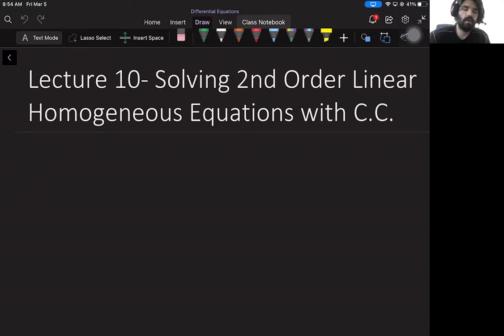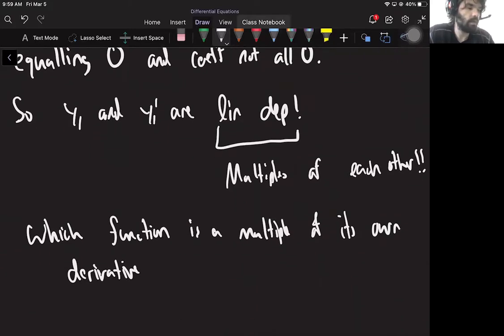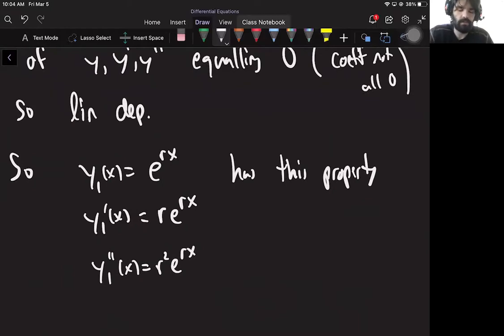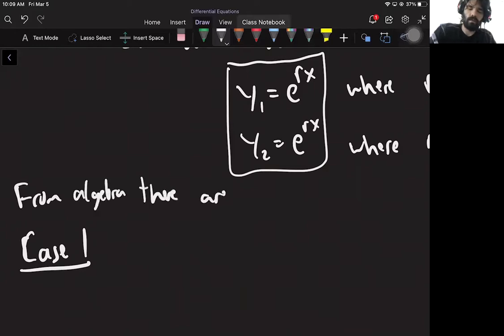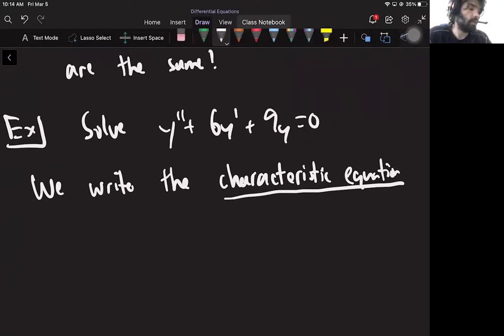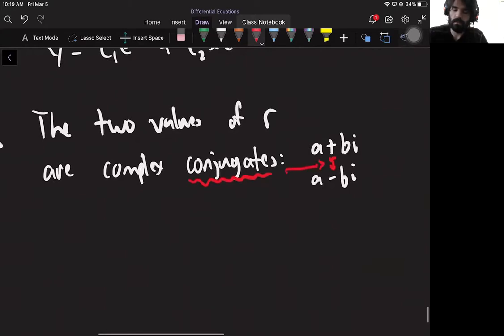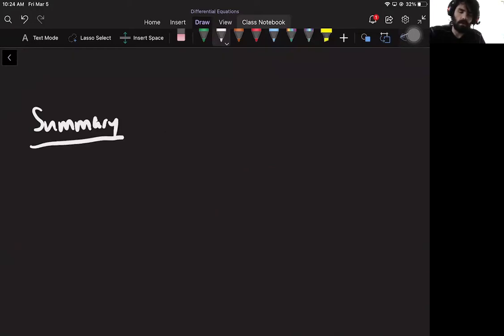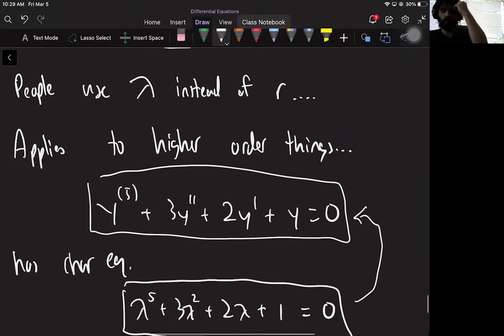Lecture 10 Differential Equations: 2nd Order Linear Homogeneous Equations with Constant Coefficients